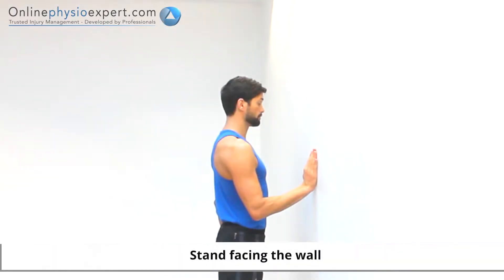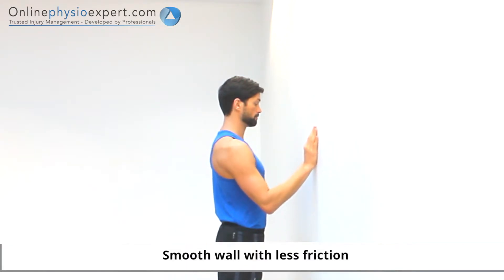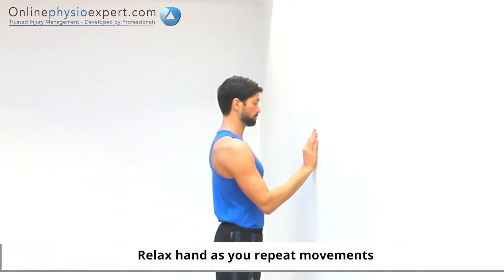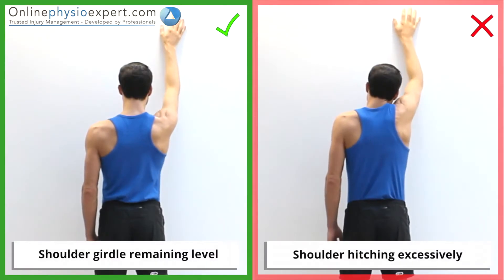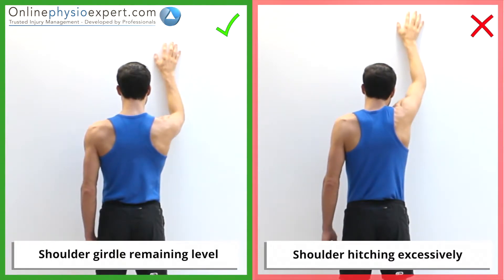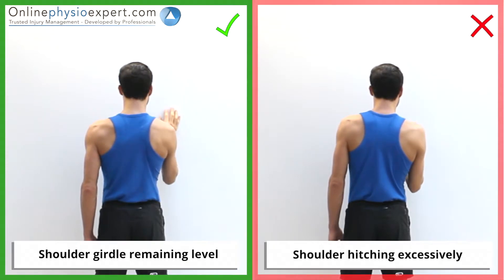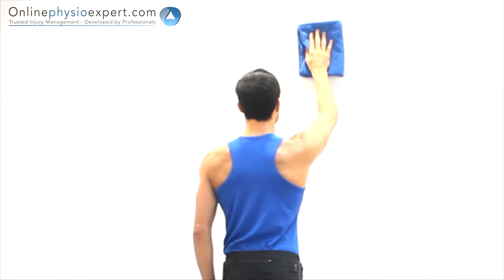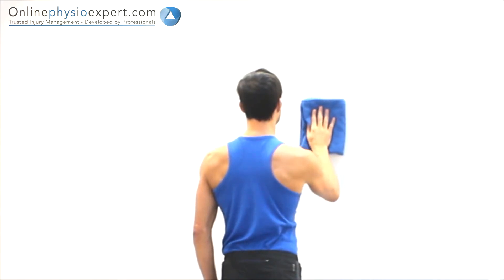Hand on wall shoulder flexion movements R